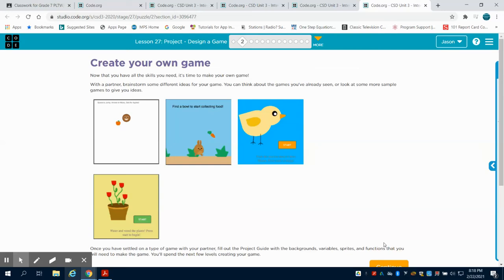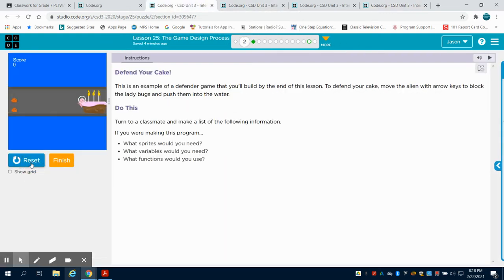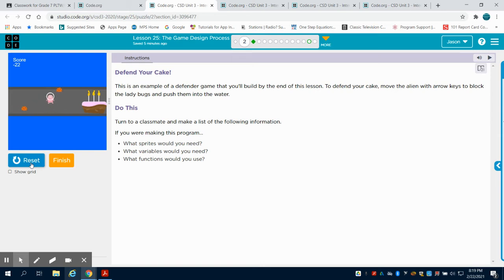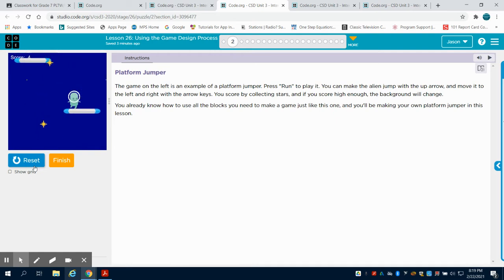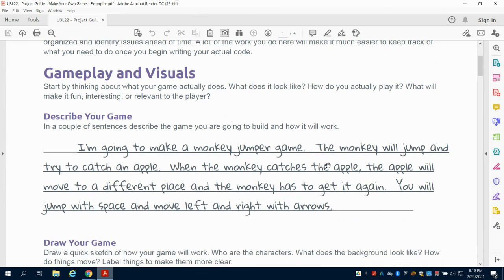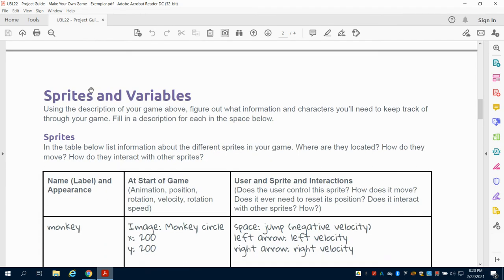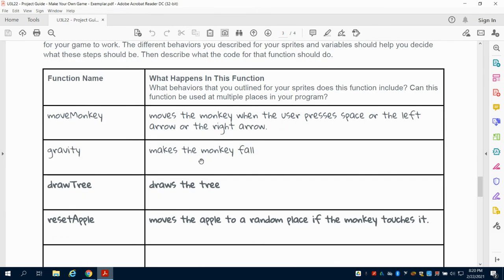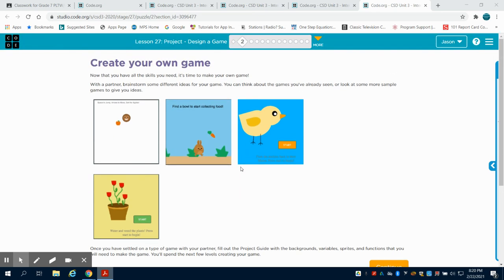Code.org Lesson 27 The Game Design Process